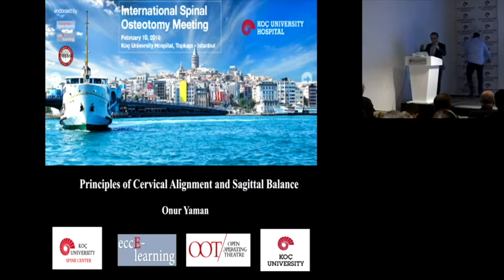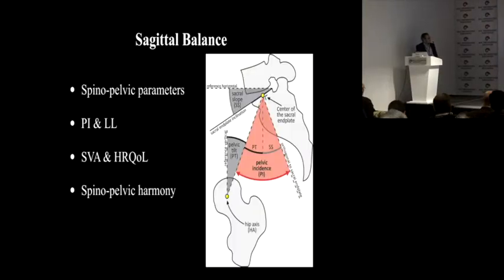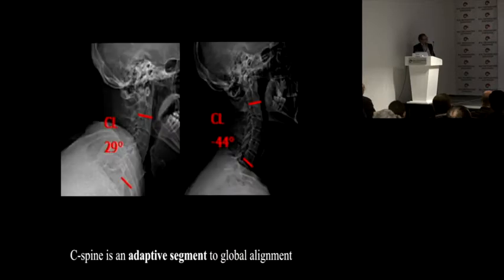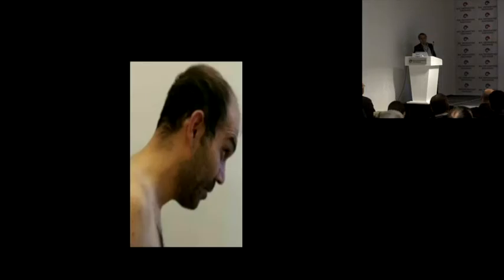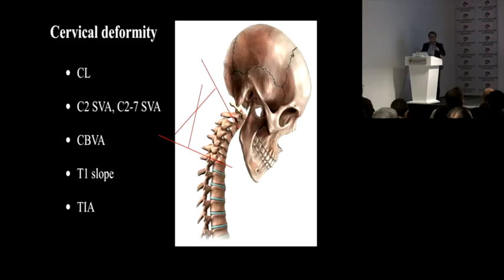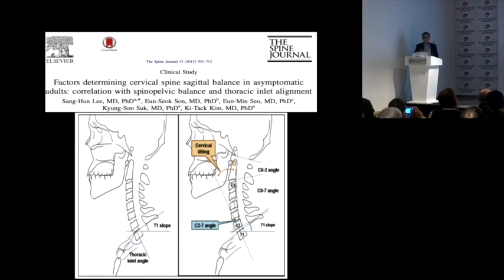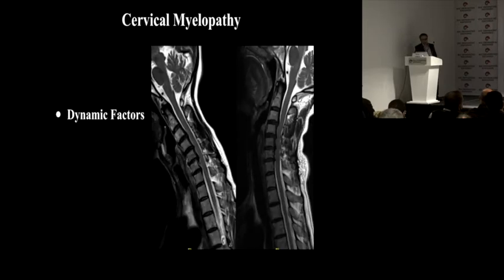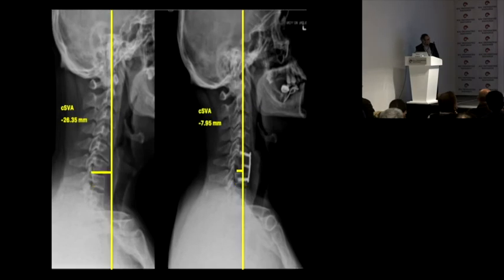Cervical Sagittal Balance-Onur Yaman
International Osteotomy Meeting 2018